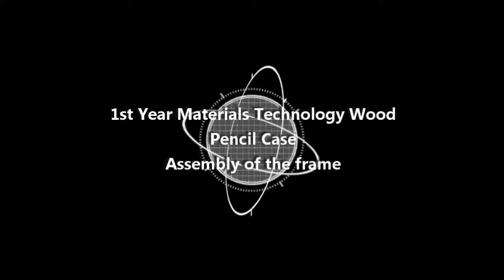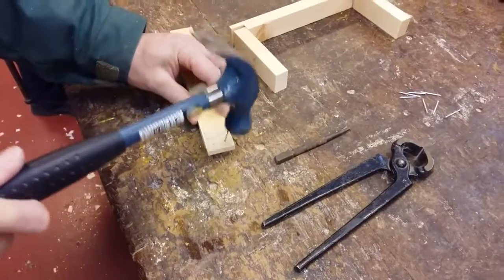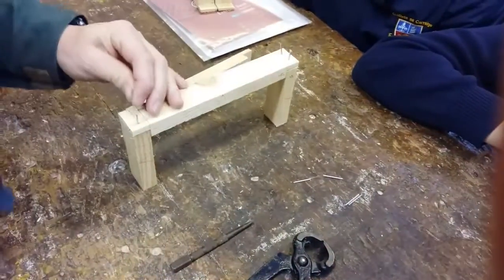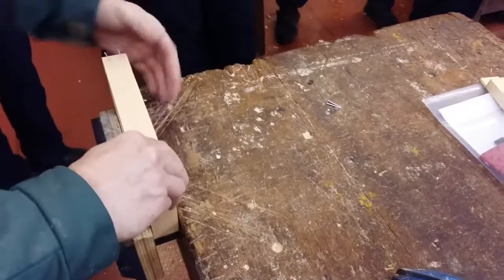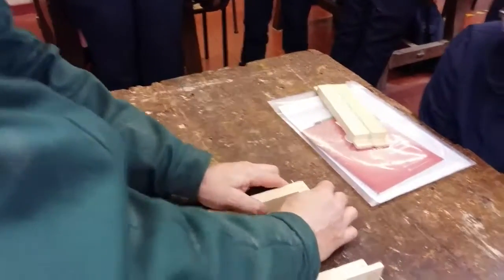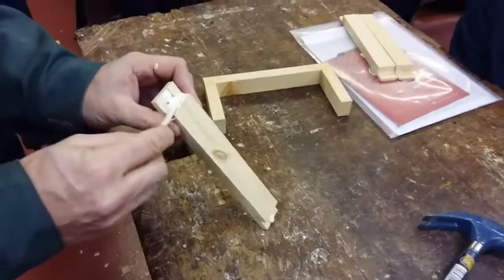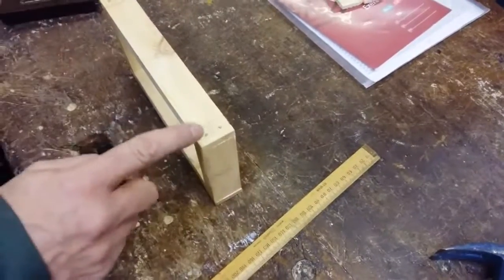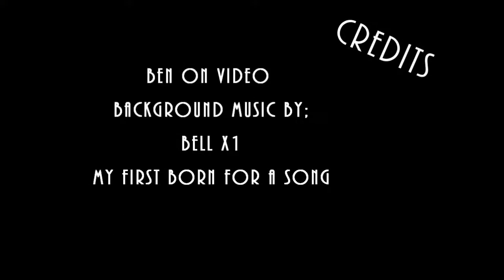Pencil Case Assembly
First year Wood Technology project. Gluing and assembly of the sides of the pencil case.